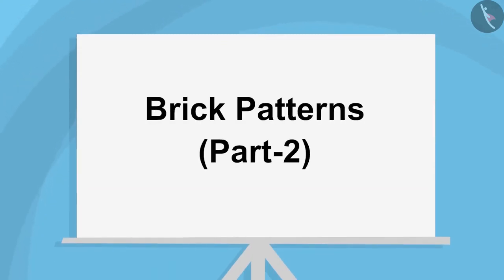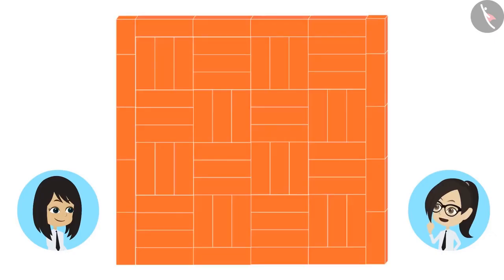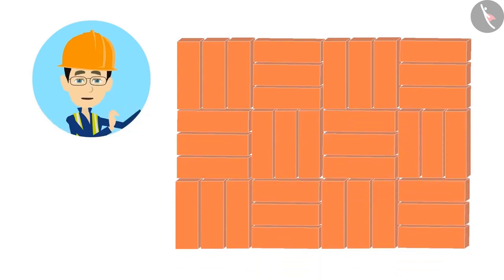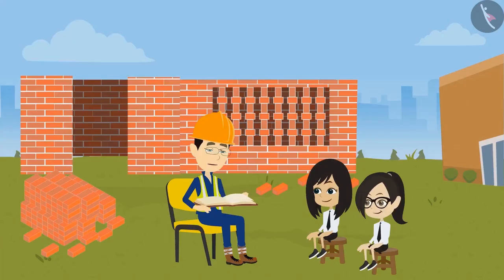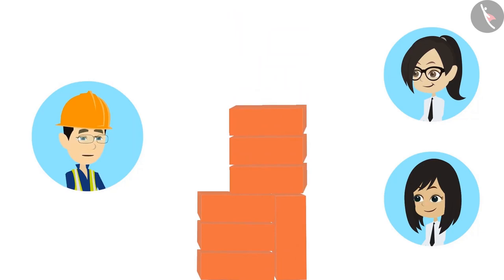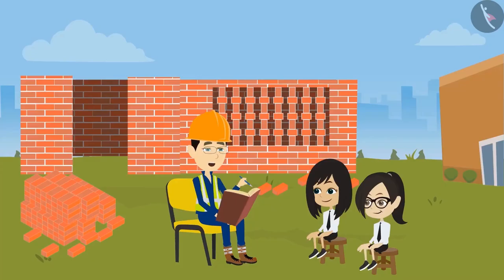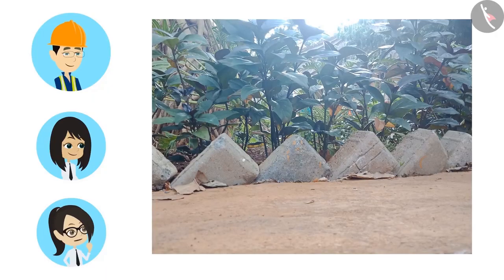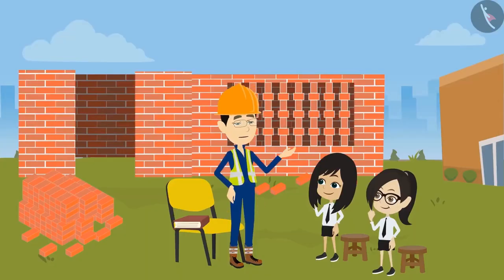Brick patterns | Part 2/3 | English | Class 4